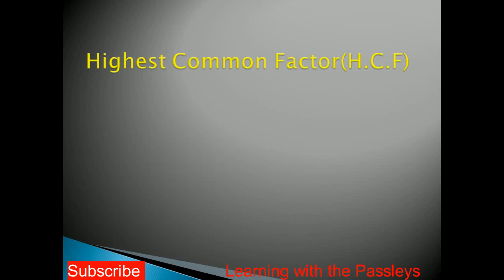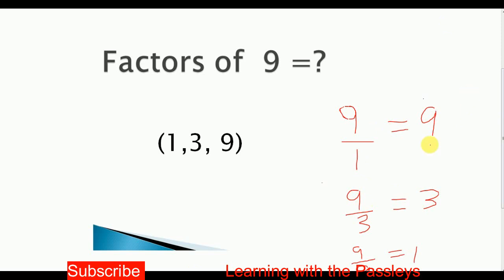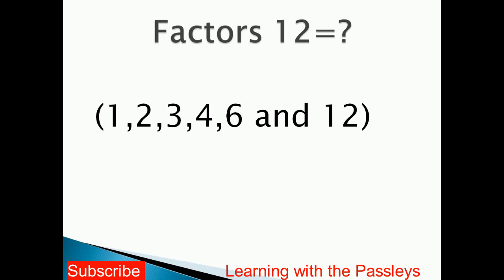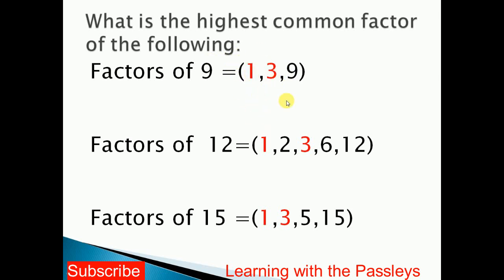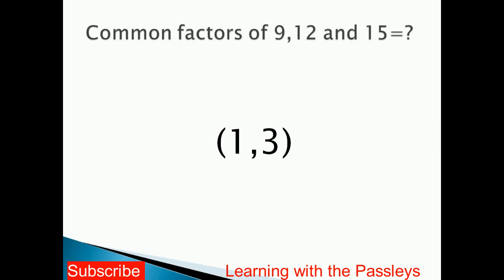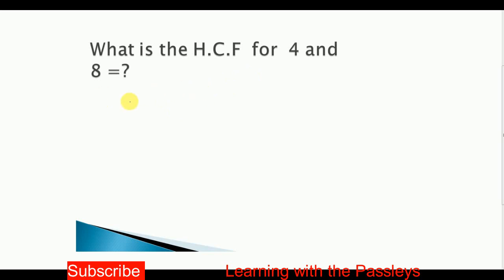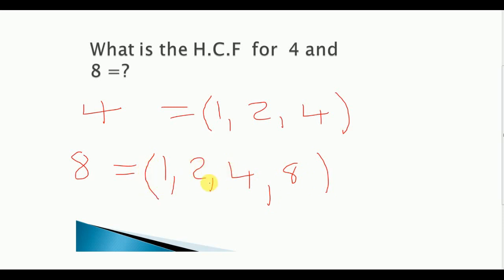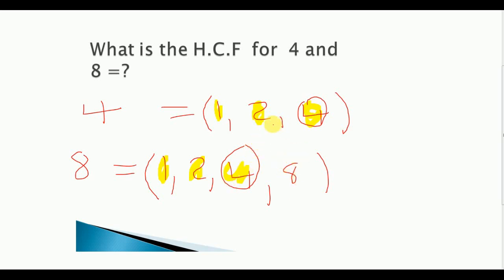Algebra1# Easy Maths# Highest Common Factor (H.C.F)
In this video you will learn how to find two or more numbers Highest Common Factor. Easy to learn.